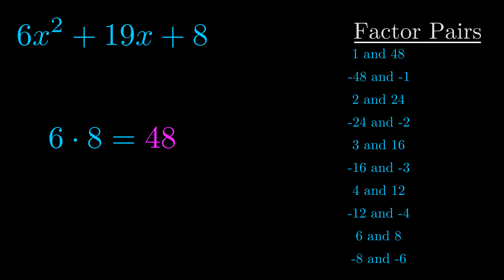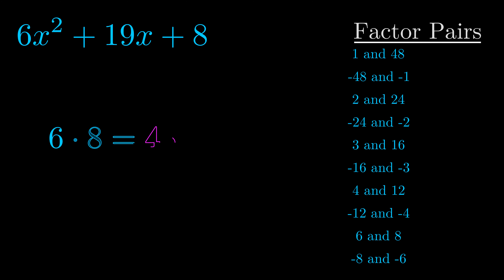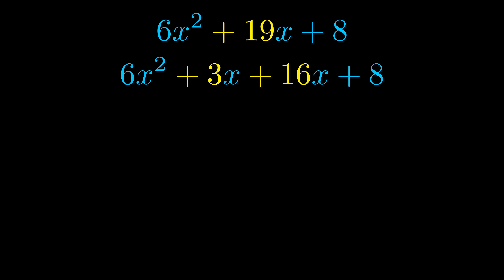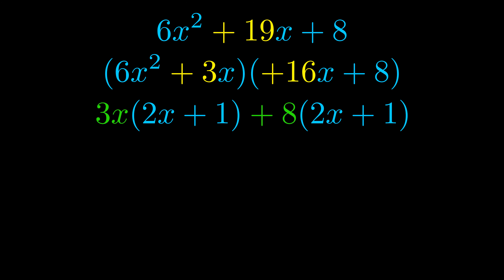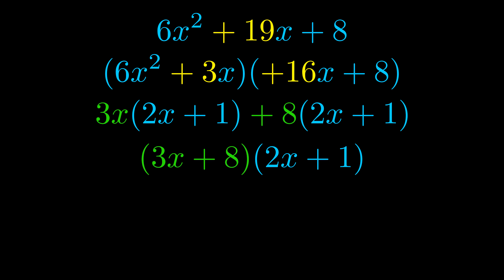Factor 6x^2 + 19x + 8